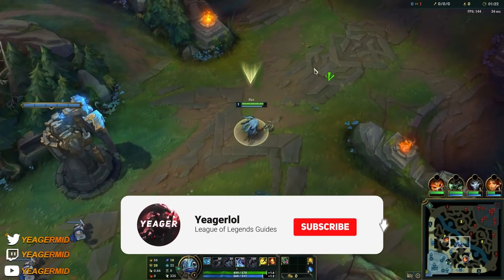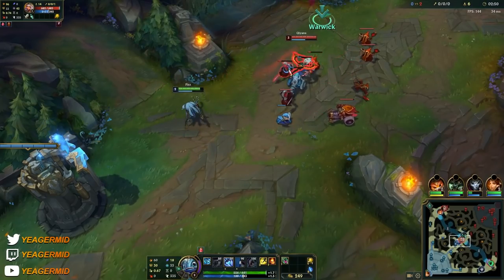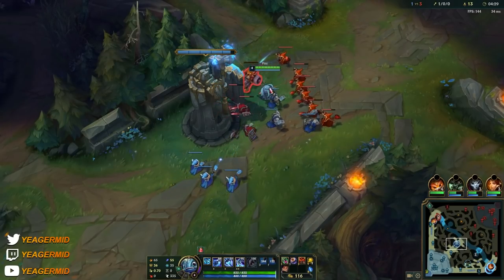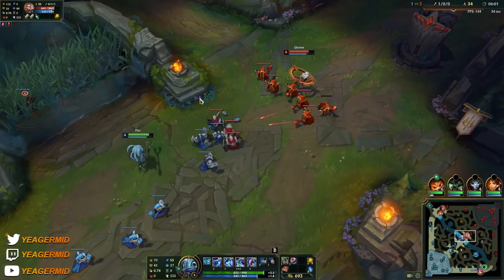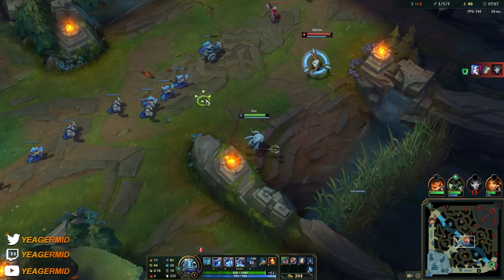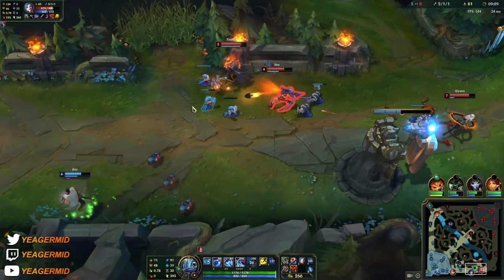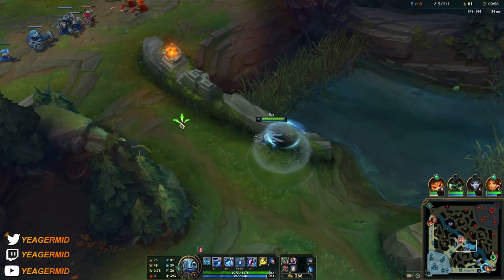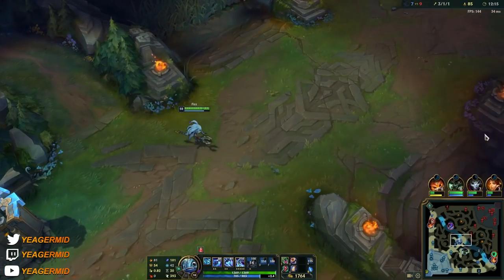HOW TO PLAY FIZZ & CARRY | Build & Runes | Season 12 Fizz guide | League of Legends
How To Play Fizz Like A Pro Season 12 | Fizz Build Overview

0:00 - The Fizz Experience
0:25 - Build and Runes
0:40 - How to play early game
4:56 - What to do after level 6
16:58 - How to play Fizz after early game